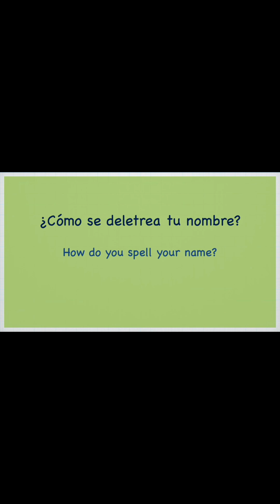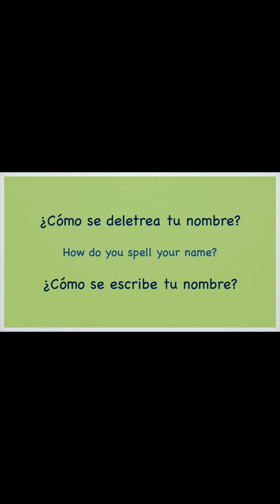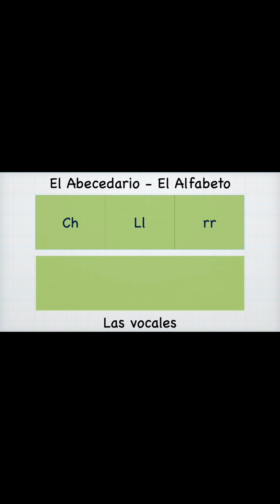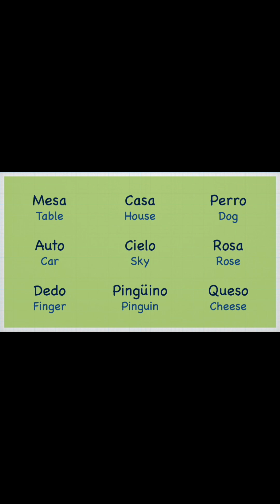learn Spanish classes Offline and online